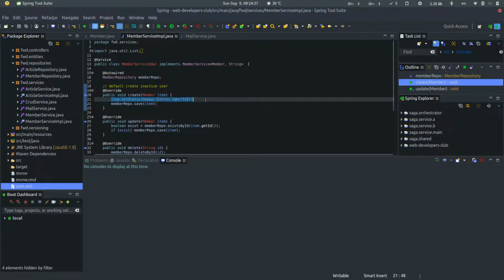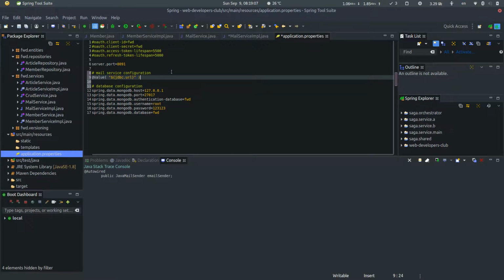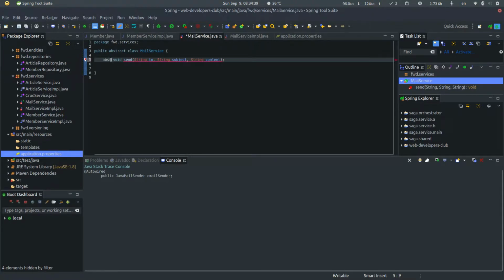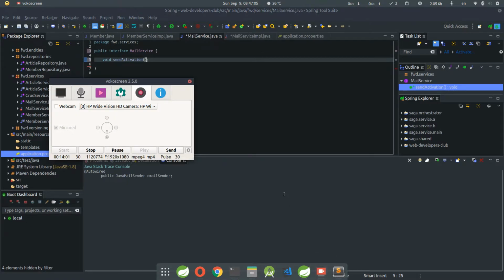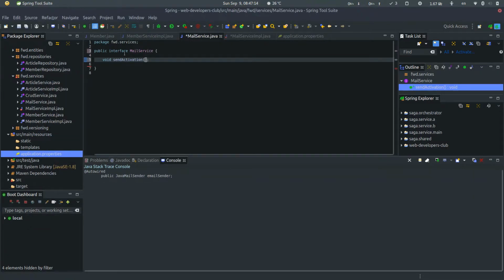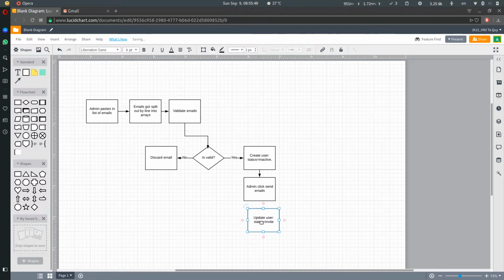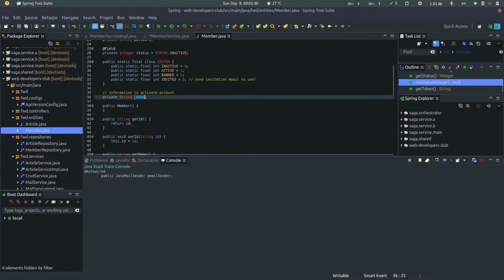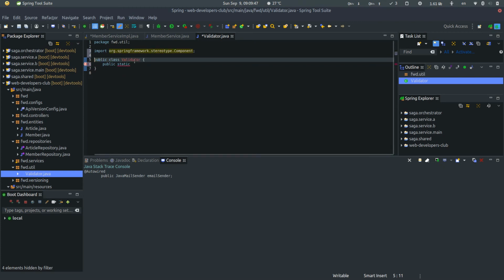FWD Website 6 Insert Users